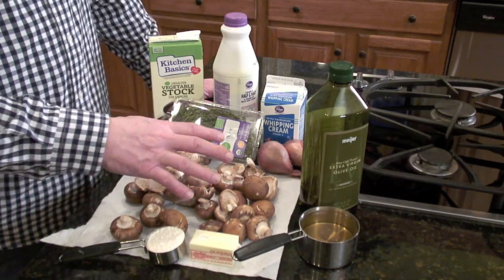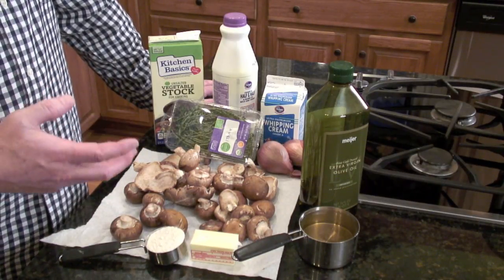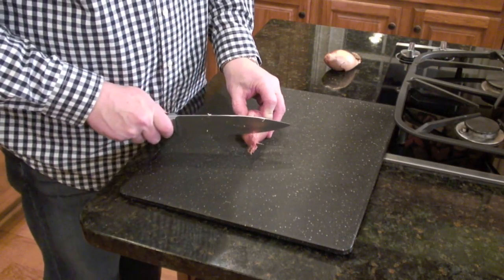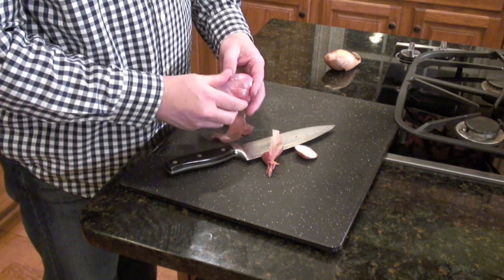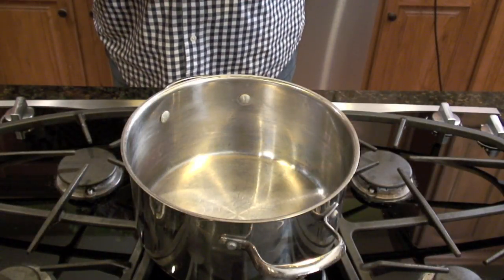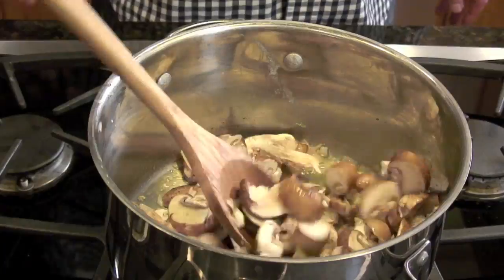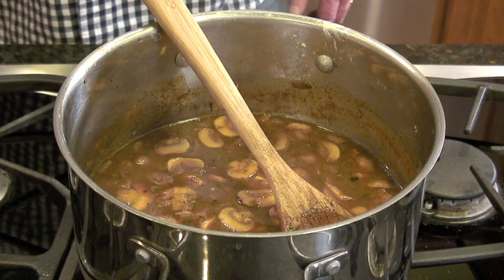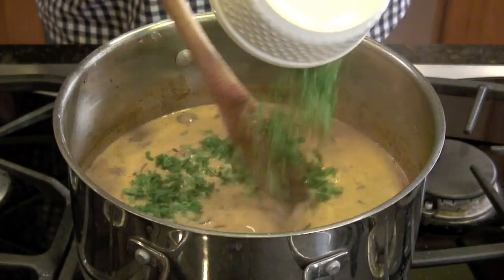How to Make Cream of Mushroom Soup Recipe - Creamy and Delicious - Instructional Video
This cream of mushroom soup recipe is absolutely wonderful.  Creamy, earthy with a hint of sweetness from the shallots.  It's Liz's favorite.  Dip a crusty piece of french bread in it and you are in soup heaven.  And, it's not difficult to make.  Ingredients listed below:

16 oz. sliced mushrooms
2 shallots - chopped
4 cups vegetable stock
1/2 stick unsalted butter
1 cup dry white wine
1/4 cup olive oil
1 1/2 cup half and half
1/2 cup whipping cream
1/4 cup flour
1 tsp. chopped fresh thyme
1/8 cup chopped parsley